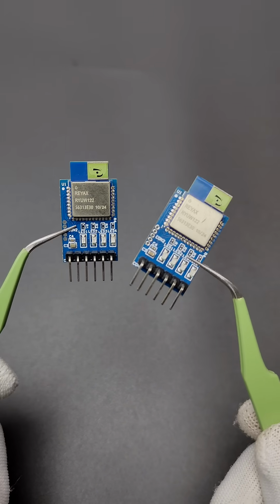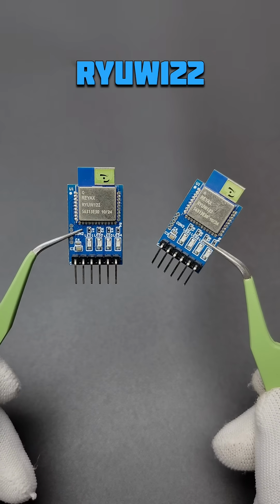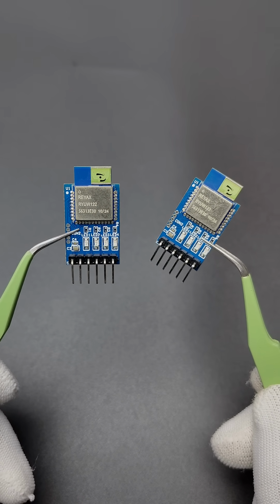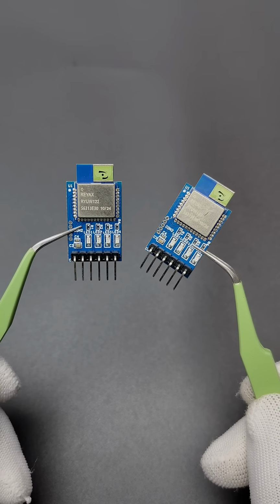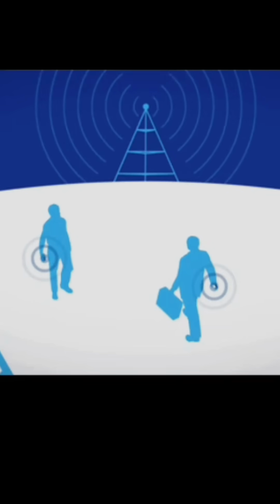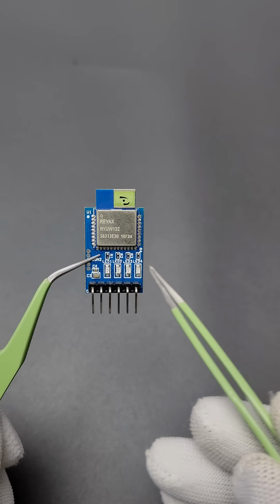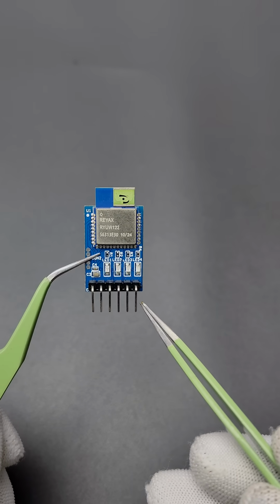Find location without using internet| RYUW122 UWB MODULE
ultra wide band
uwb module
wireless projects
diy electronics projects
arduino projects
location without internet
electronics projects for college